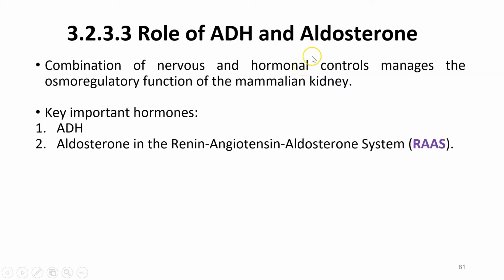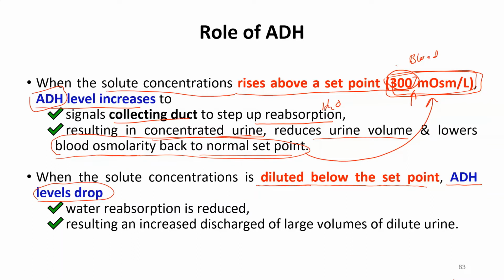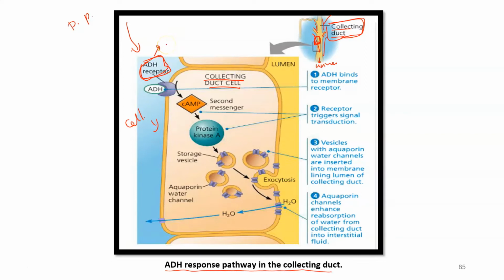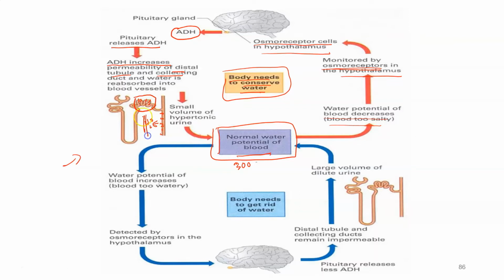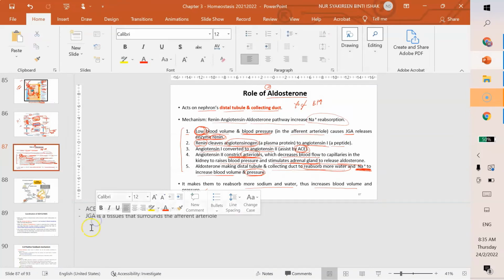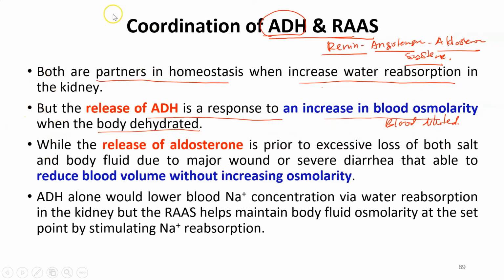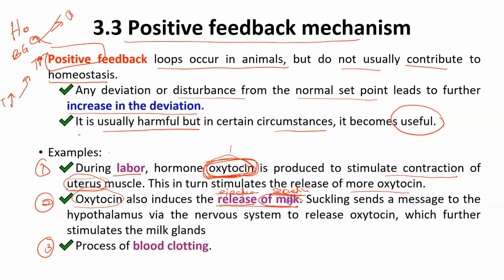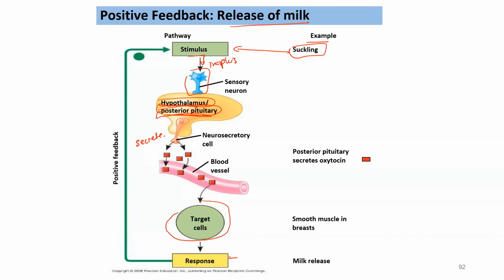Chapter 3: RAAS and Positive Feedback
Explain the role of ADH and aldosterone in urine formation.
Explain the positive feedback mechanism: Process of uterus contraction and release of milk by oxytocin.